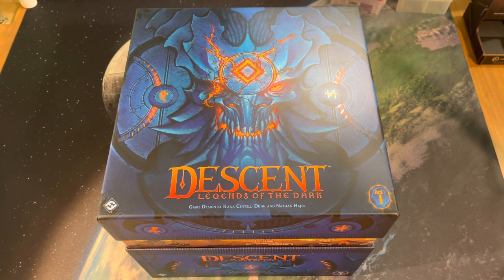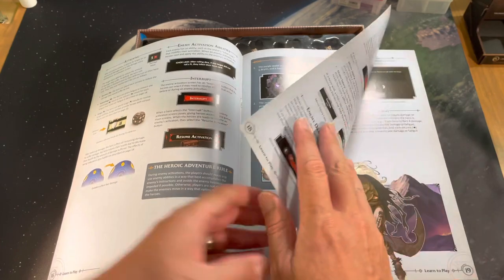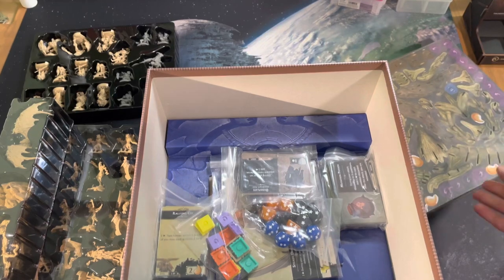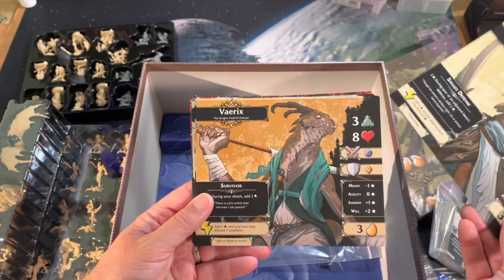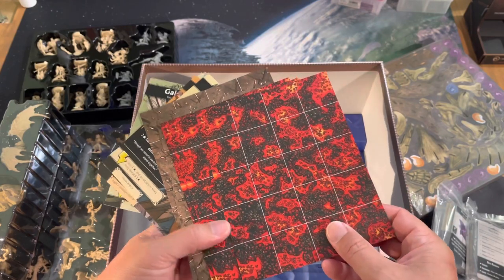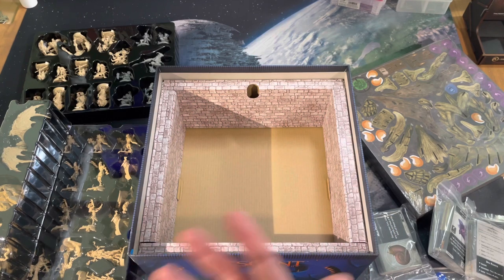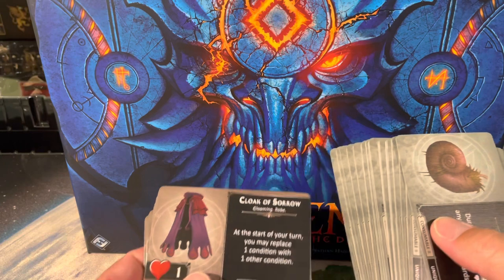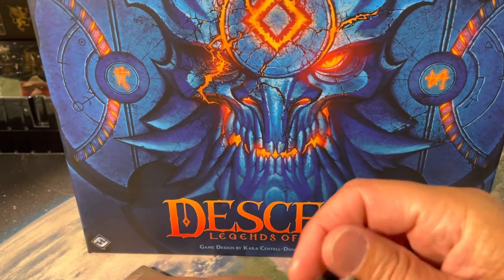Descent Legends of the Dark | 4K Unboxing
Let's take a look at the contents for Fantasy Flight's newest dudgeon crawler, Descent Legends of the Dark, in ultra HD 4k.

INDEX
00:00 - Intro
01:50 - Main Box
13:53 - Lower Box
16:00 - Miniatures
24:33 - Cards